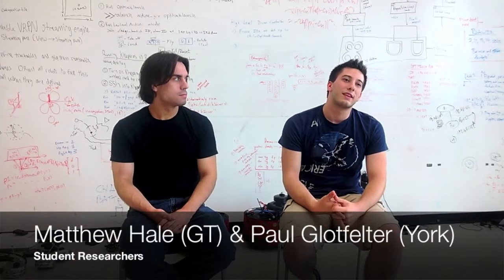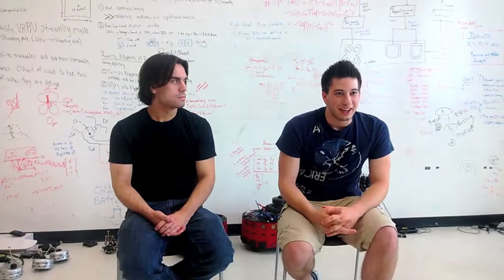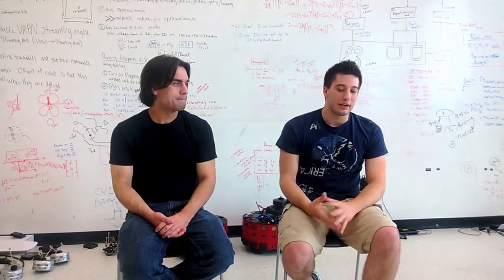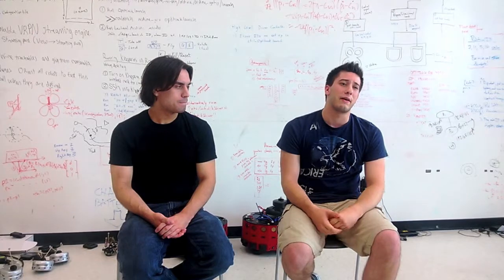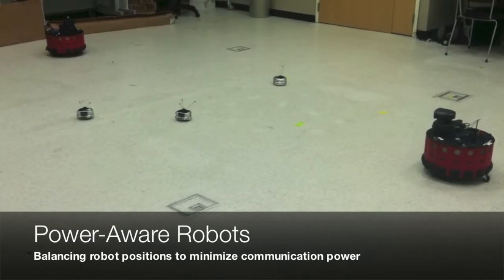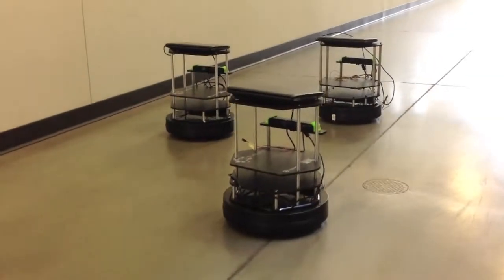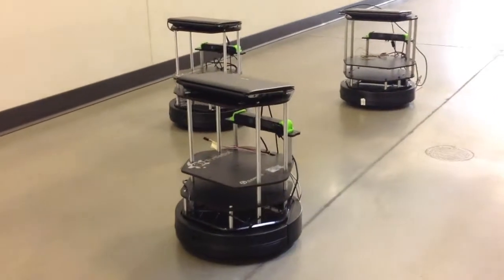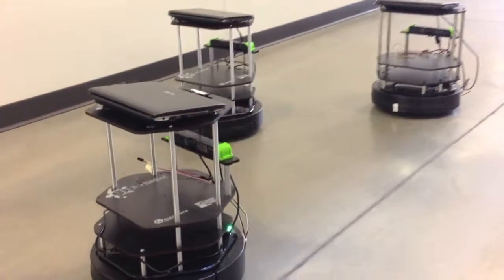HyPower: Power-aware Control of Cyberphysical Systems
This video discusses the goals of the HyPower project, an NSF-funded program examining how to balance sensing, communication, and control of mobile agents in a way which minimizes power consumption while respecting performance constraints.